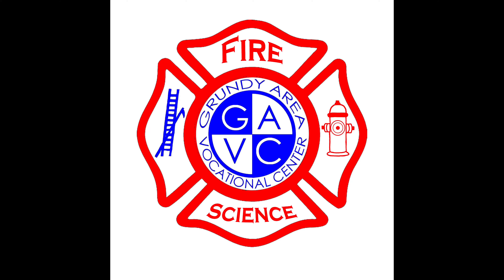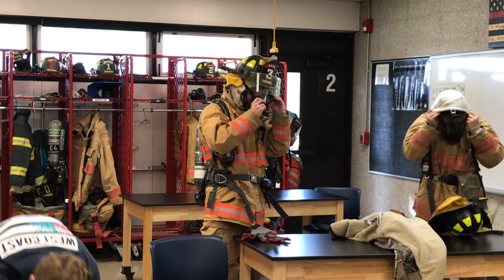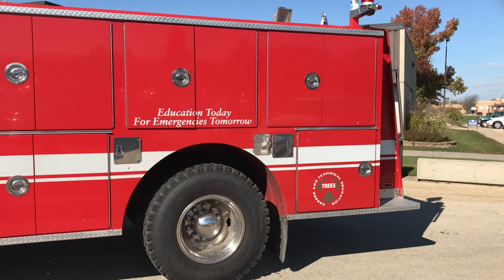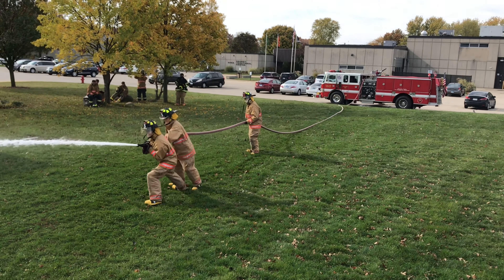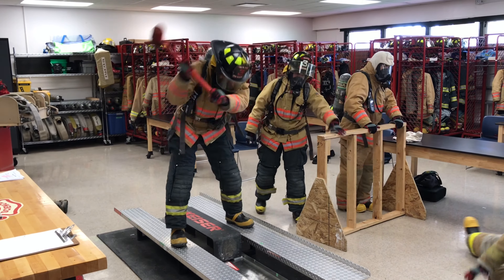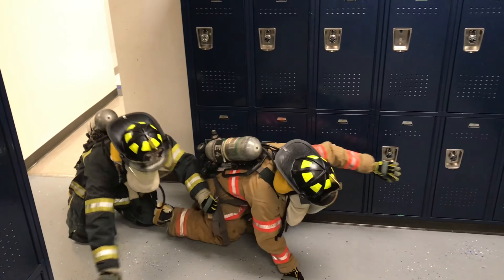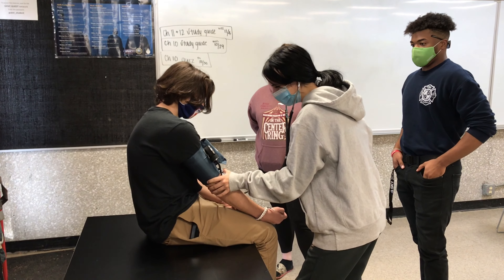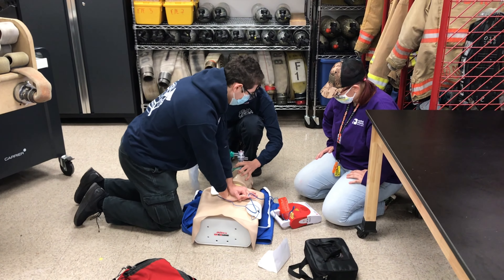GAVC Fire Science Virtual Tour